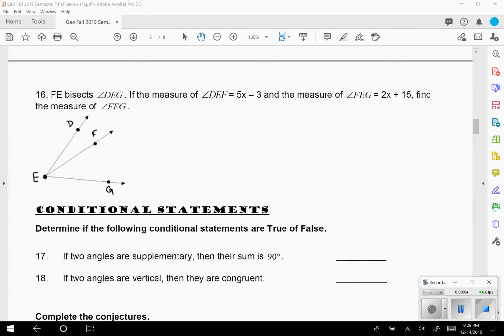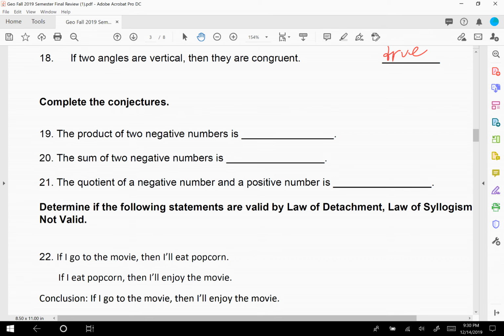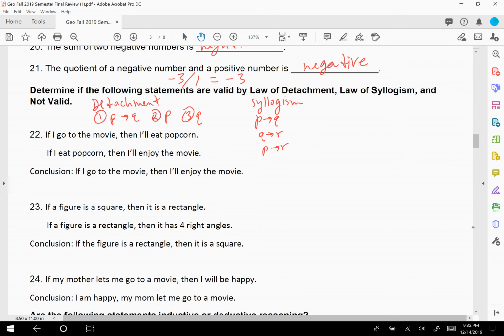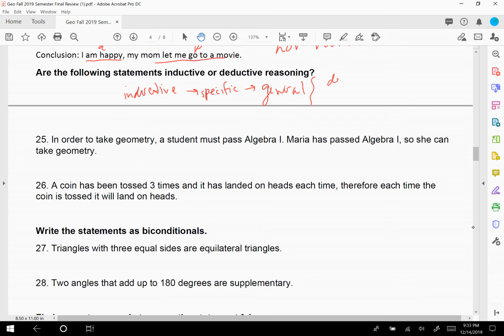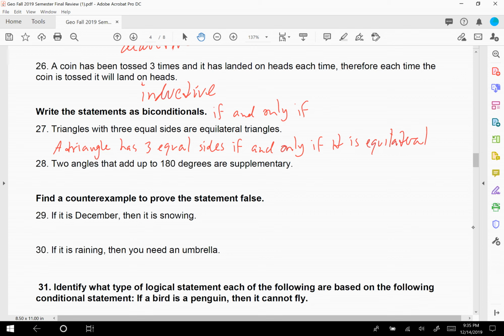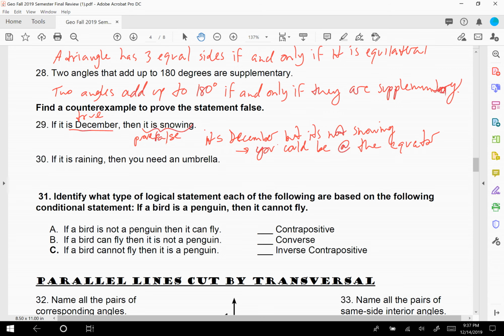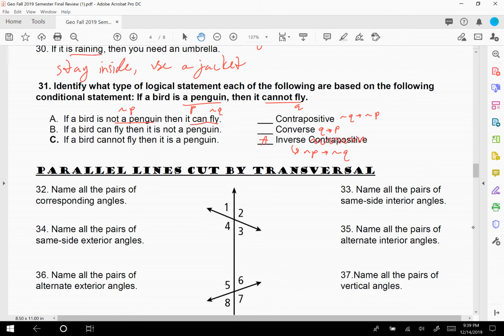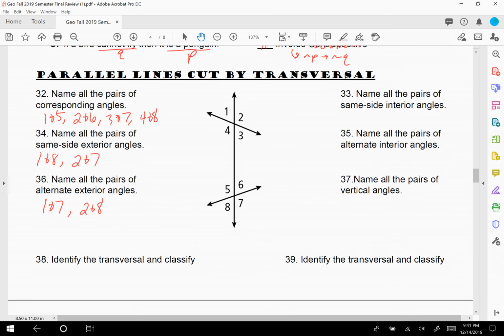academic fall final review pt 2